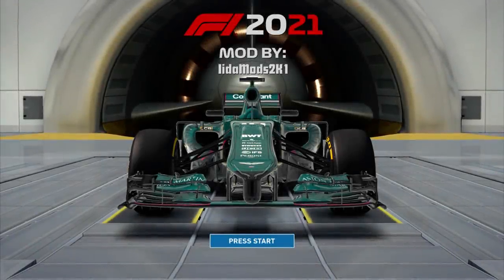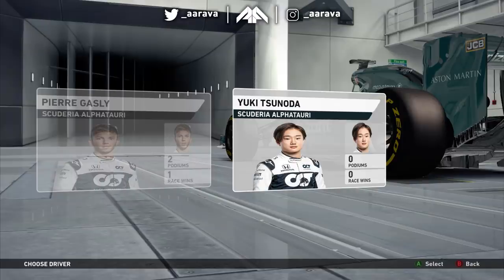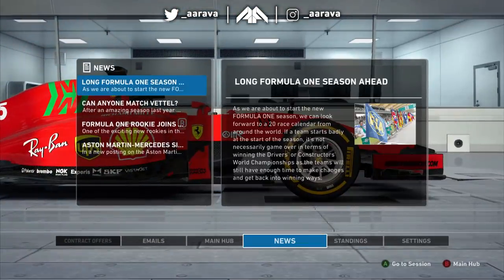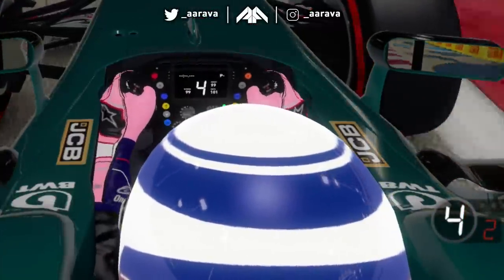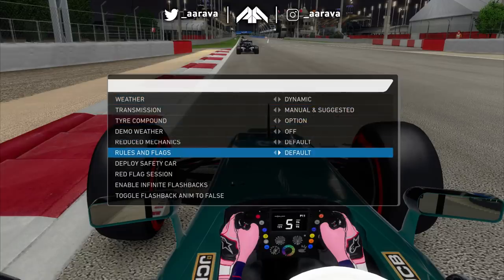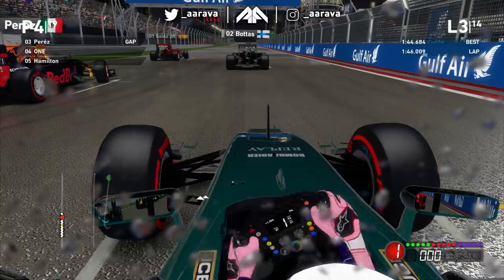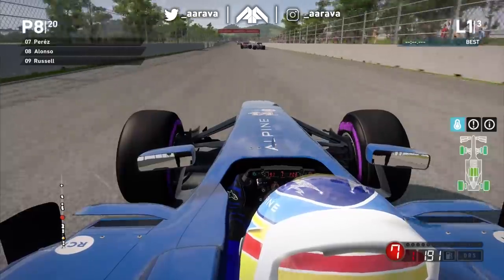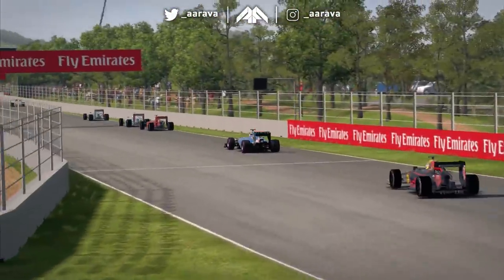PLAYING F1 2021 CAREER MODE!!! (... but it's on the 2014 game?!)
Playing F1 2021 Career Mode. but on the 2014 F1 Game!
Yes we're going back to this BEAUTIFUL (not) game today!